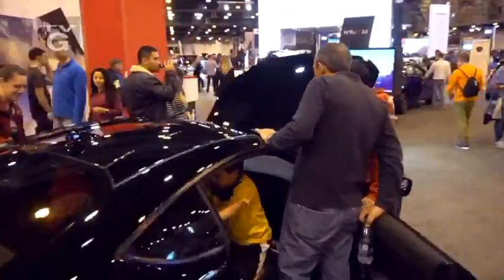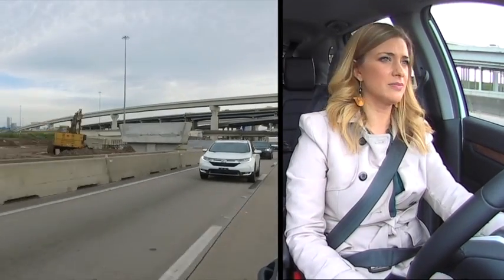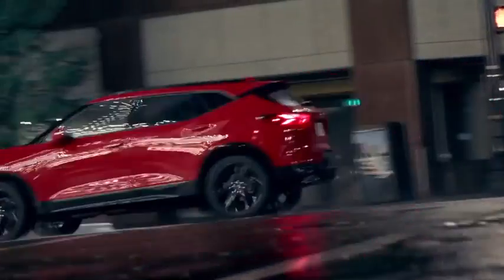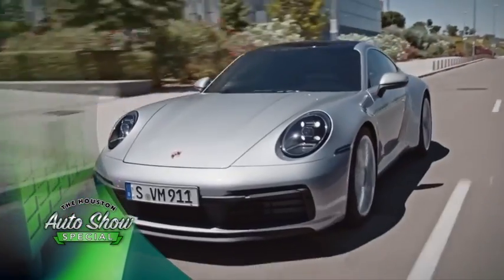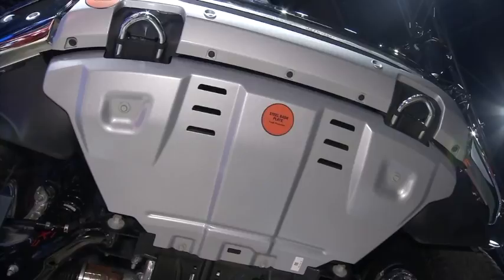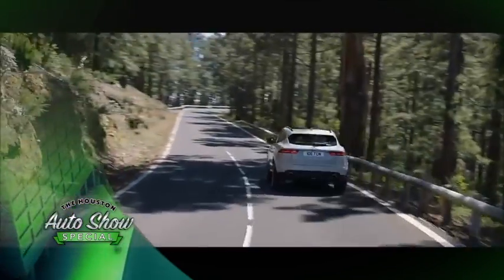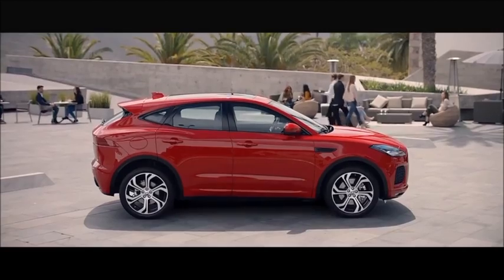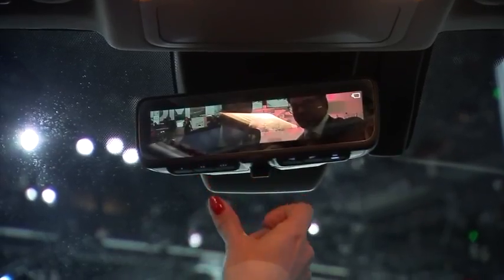2019 HOUSTON AUTO SHOW SPECIAL